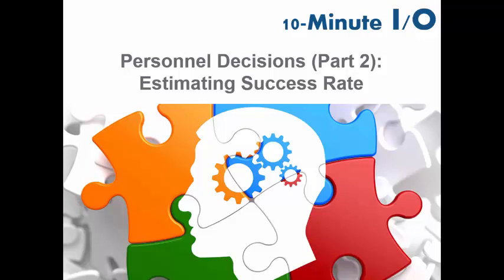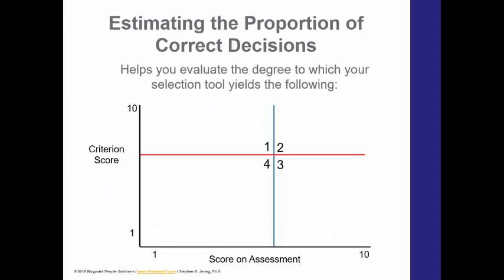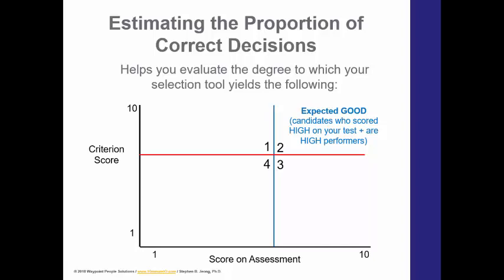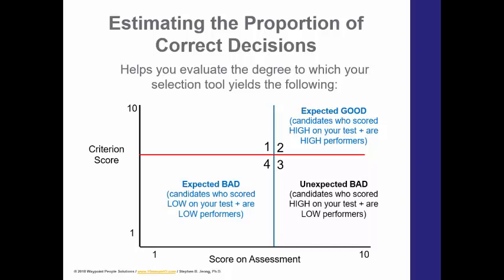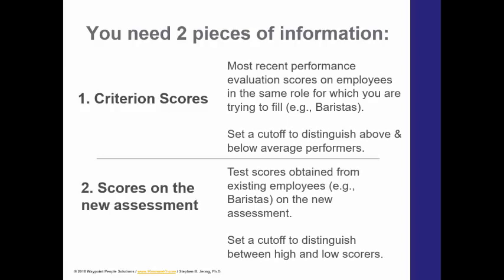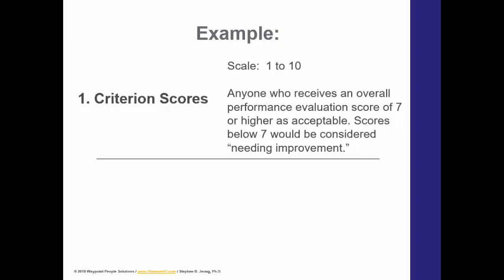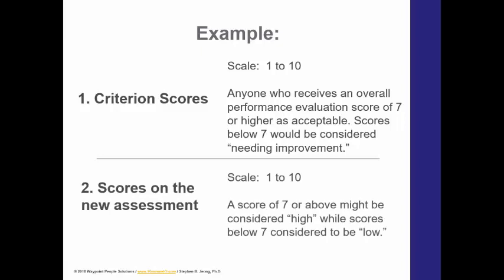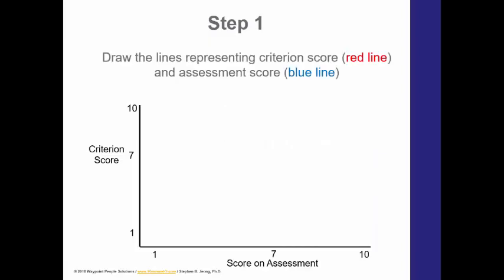10-Minute I/O - Personnel Decisions (Part 2) - Estimating Success Rate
This video segment is the second in Personnel Decisions series where I discuss how you can estimate the success rate of a new employee hiring tool. The formula is very easy and anyone who has access to employee data (performance evaluation + test scores on the new assessment) can estimate the accuracy of a new selection assessment tool.

If you find it useful, please help share with others.
Include a short description of a topic that you think will be helpful for you and others.

Stephen